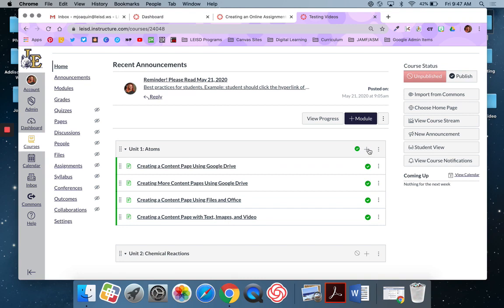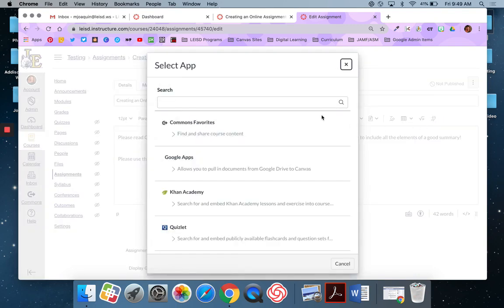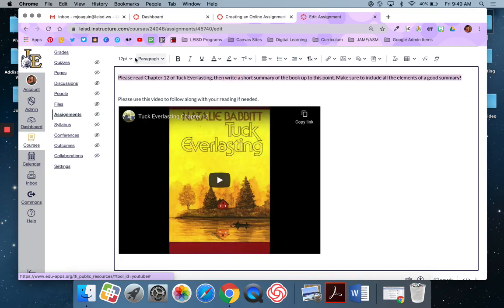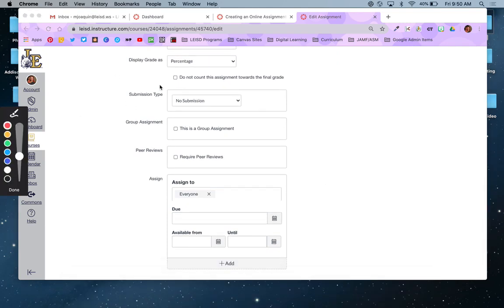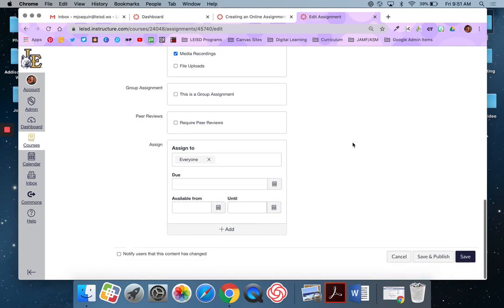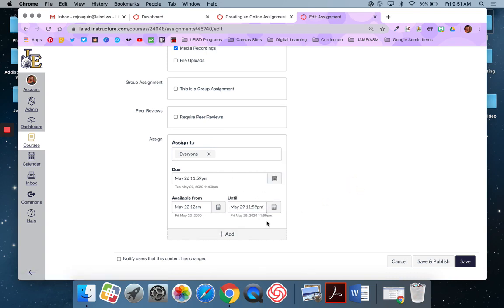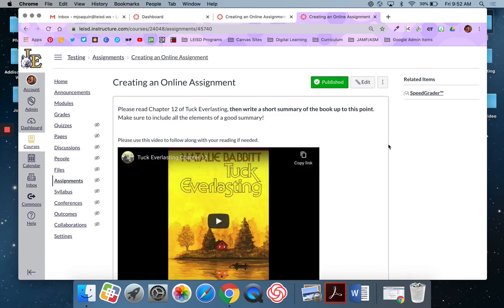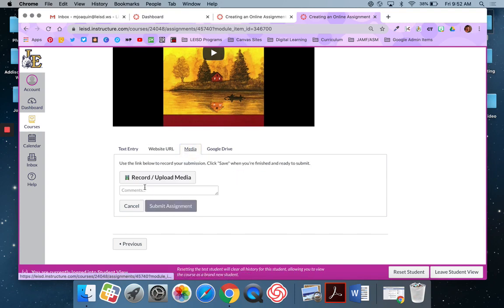Creating an Online Assignment May 2020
This video will show you how to create an online assignment that students submit through Canvas.